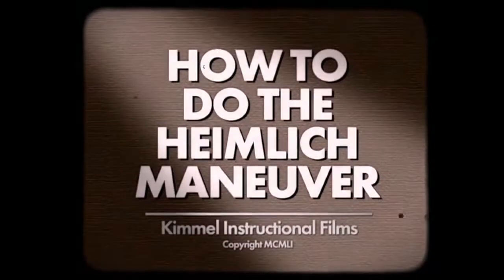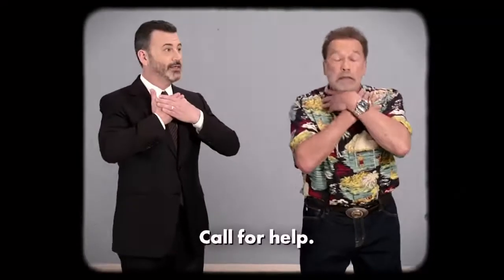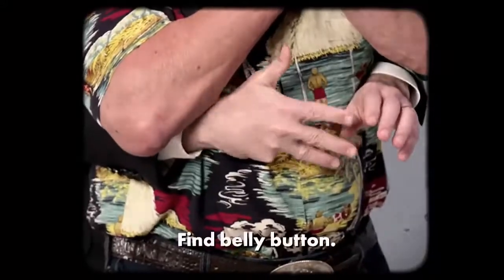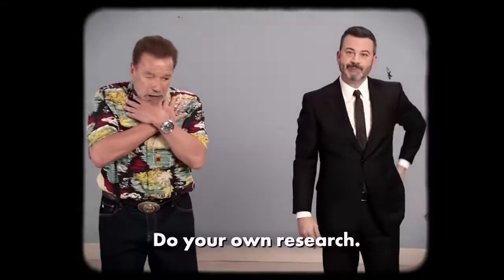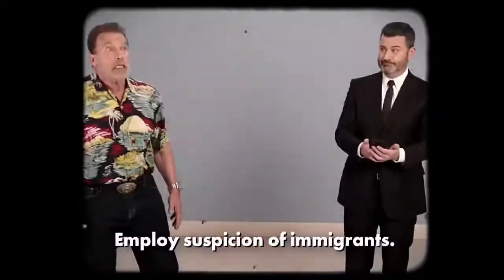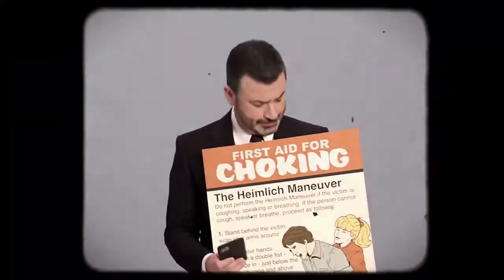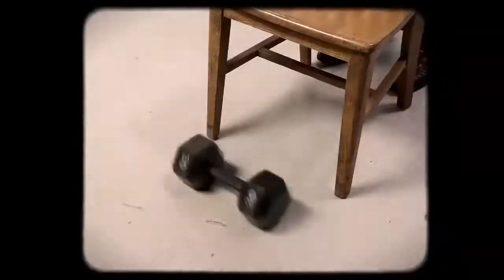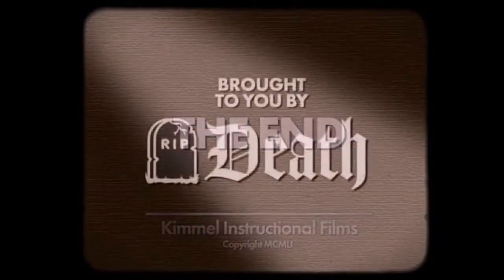Public Service Anouncement: (By Jimmy & Arnold)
Best of late night comedy shows this week goes to Jimmy Kimmel and Arnold Schwarzenegger. So funny (And True for far to many).